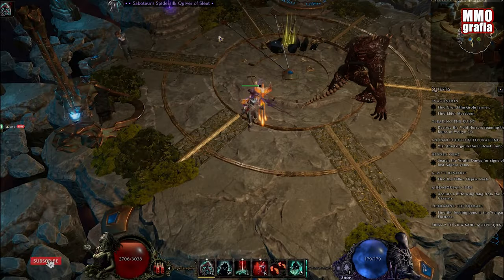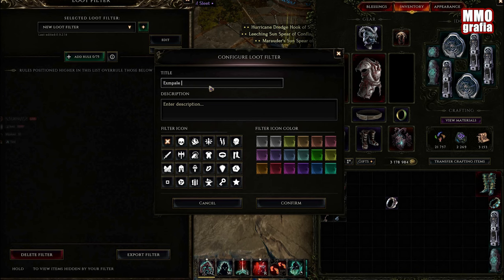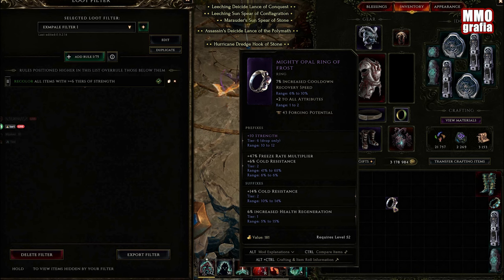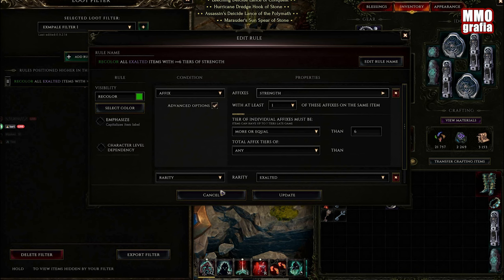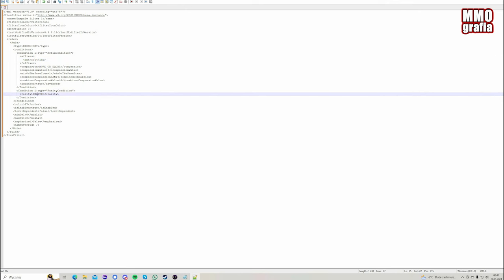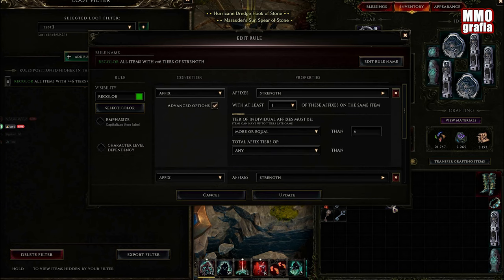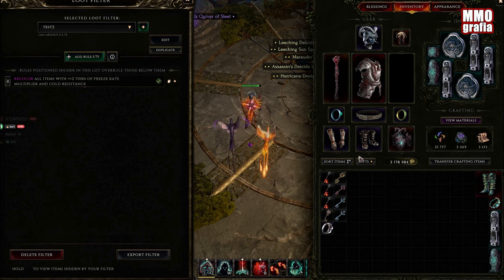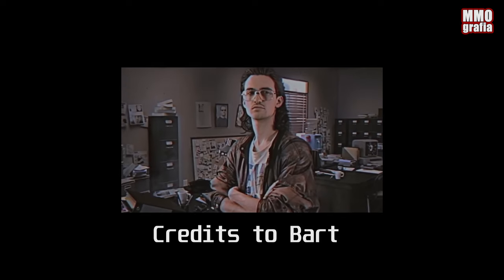Last Epoch Item Filter Advanced Hacking for Builds Settings and configuration guide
Last Epoch Item Filter Advanced Hacking Item Filter for Builds. Settings and configuration guide.
This video will show you how to setup Item Filter in Last epoch in a way that is normally impossible to do.
Normally you cannot put for example 2 affix modes in the filter but with this trick this becomes a possibility.
Enjoy your Item Filter with the exact settings that will precisely apply to your build.